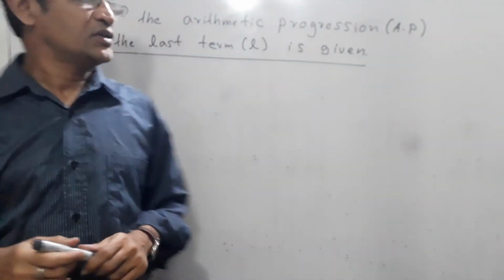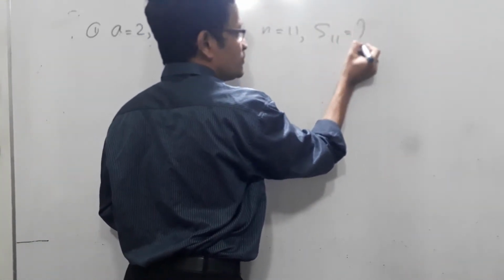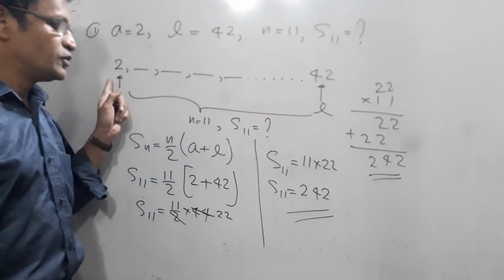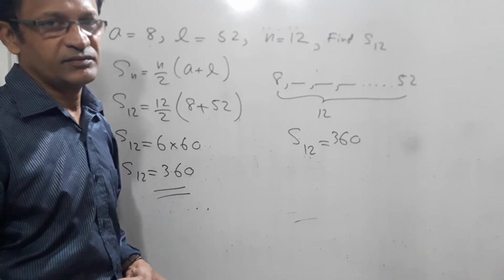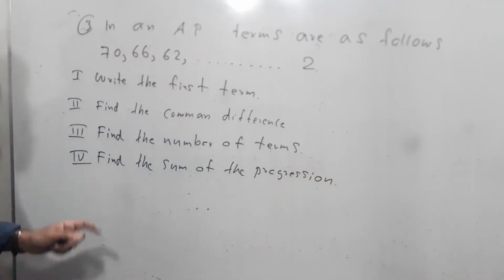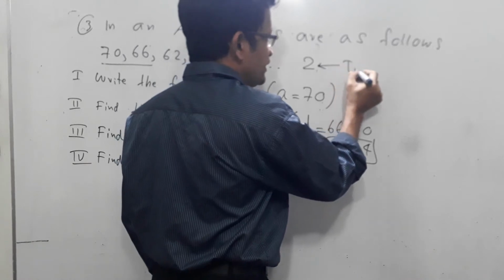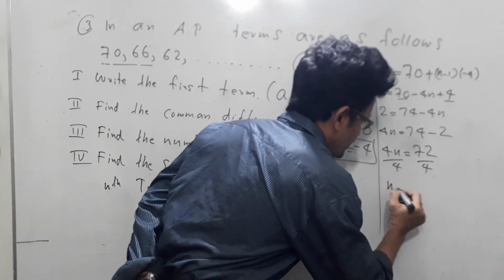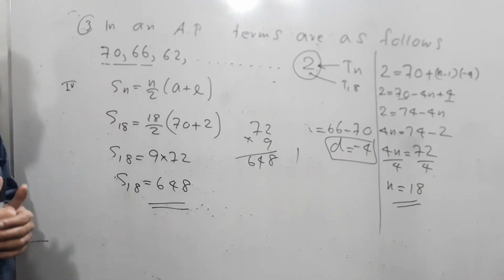Sum Of The Arithmetic Progressions When The Last Term Is Given (SOLVED QUESTION )